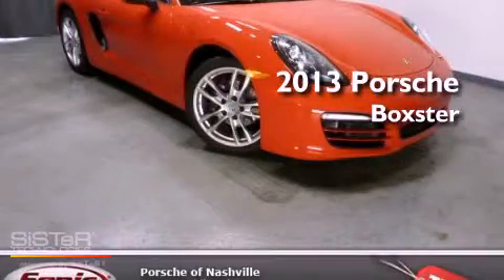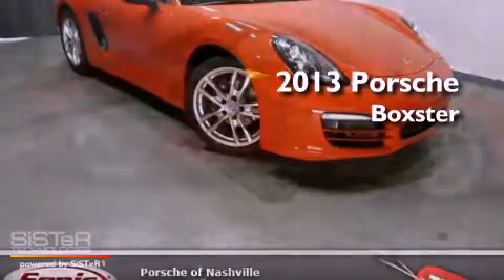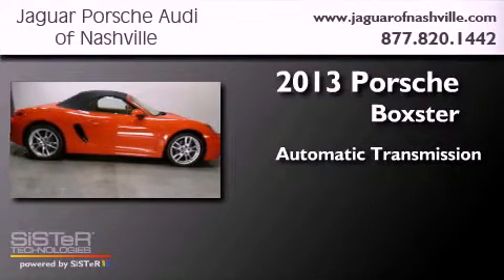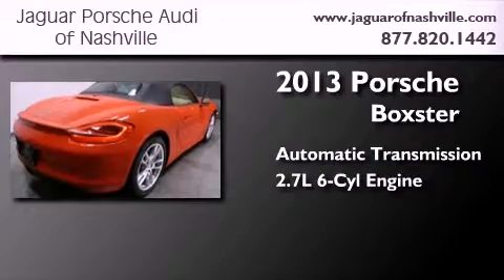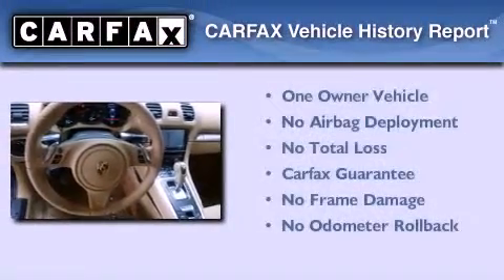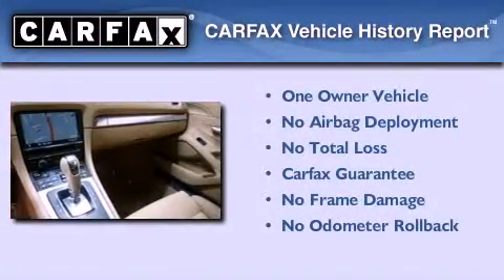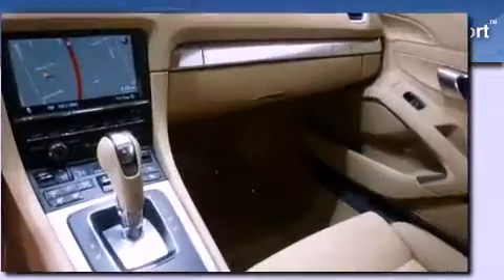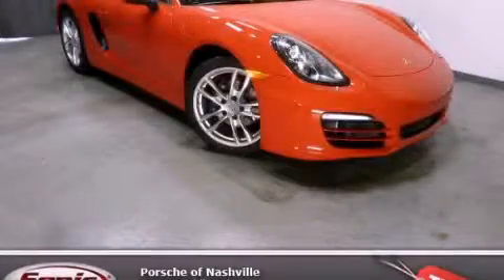Pre-Owned 2013 Porsche Boxster Nashville TN 37204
Year : 2013
 Make : Porsche
 Model : Boxster
 Engine : 2.7L H-6 cyl
 Trans . : Automatic
 Exterior : Red
 Miles : 3,102
 Interior : Beige
 Stock : SDS110245